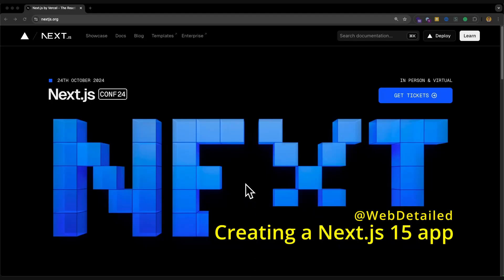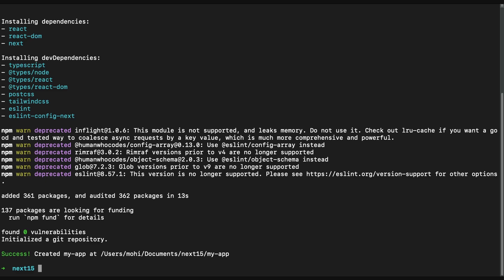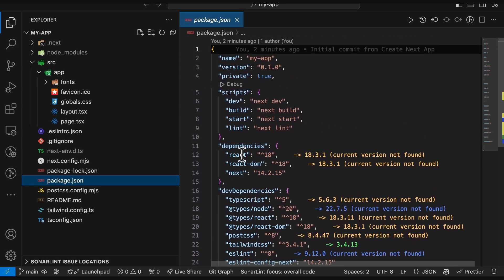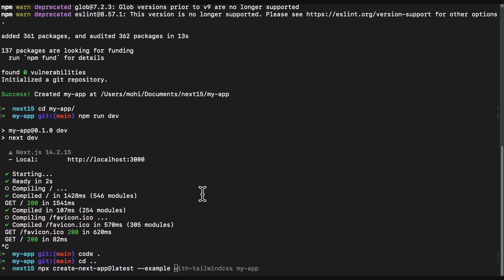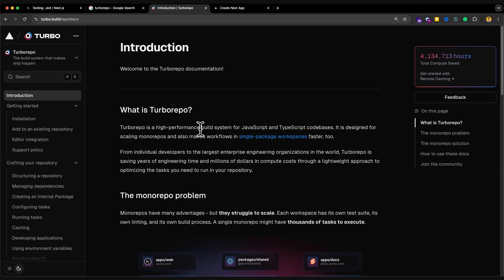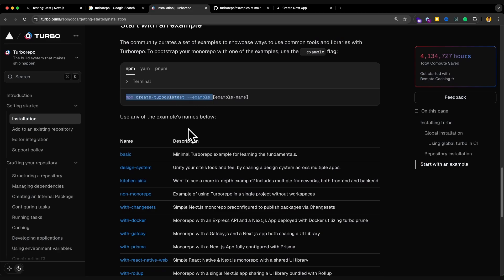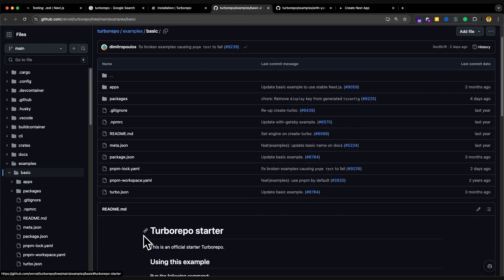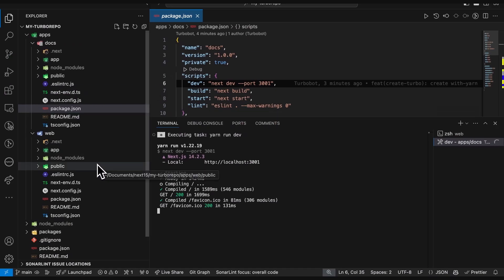Creating a Next.js 15 Application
In this video, I walk you through the process of installing and creating a new Next.js application using npx create-next-app. I cover the essential setup options like TypeScript, Tailwind CSS, and the App Router. You’ll also learn about different templates and boilerplates available through the Next.js examples repository. Additionally, I introduce TurboRepo, a high-performance build system for monorepos, explaining how it integrates with Next.js to optimize builds and speed up development.

00:00 Creating a Next.js app
03:07 Using boilerplates and templates
06:24 Using turbo repo to create a next.js monorepo